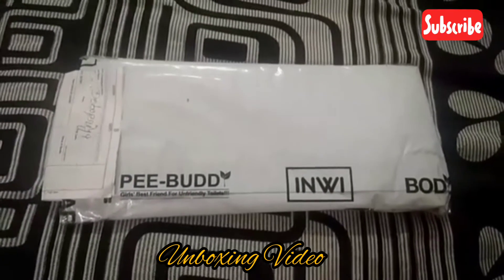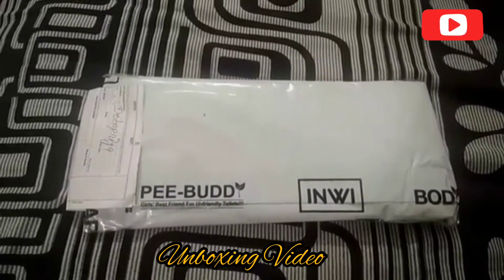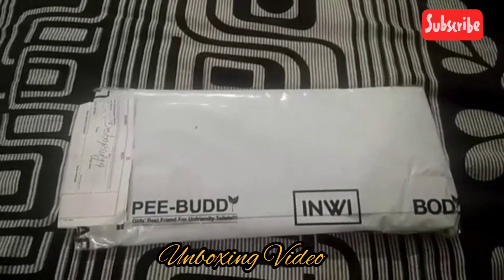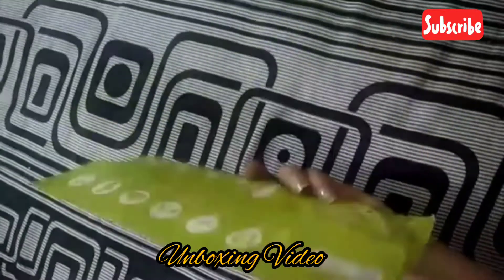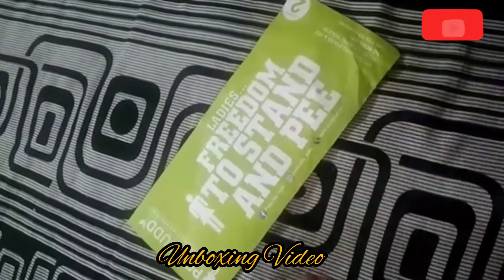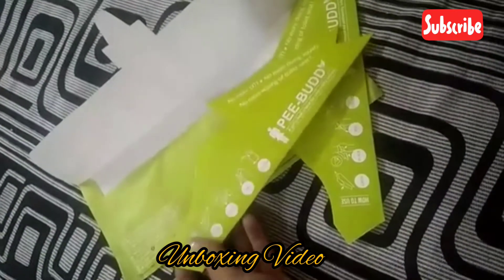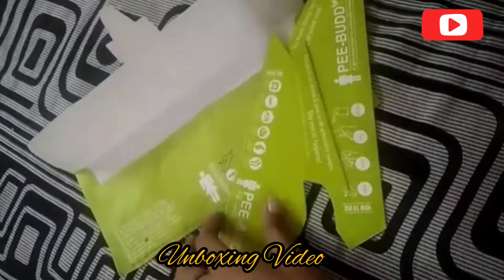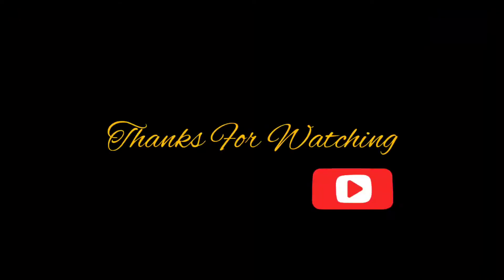PEE BUDDY FOR WOMEN'S HYGIENE | PORTABLE FEMALE URINATION DEVICE| UNBOXING VIDEO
Peebuddy @peebuddyindia is a portable female urination device that makes urinating at public places easier for girls.
Now, you can pee without wiping the dirty toilet seat, without hovering over it & even without
catching life-long infections like Urinary tract infection.
Now, don’t bother about the dirty toilet or hold your pee! Carry your saviour in the pocket. .
Thank you @peebuddyindia for sending this over

THANKS TO ALL FOR STOPPING BY